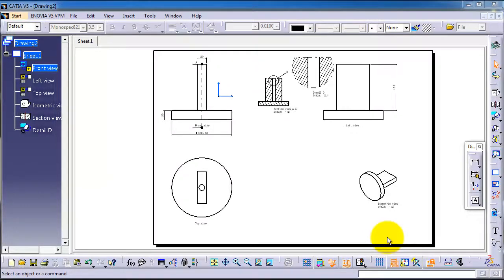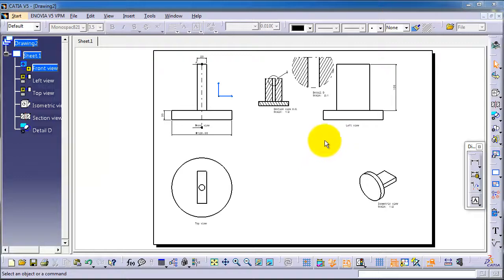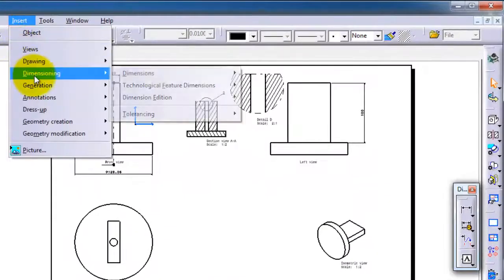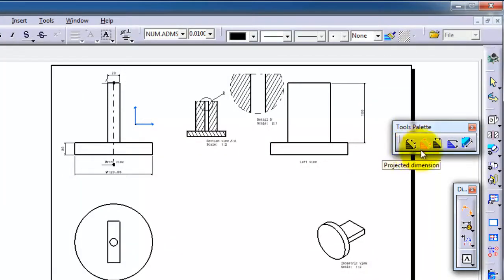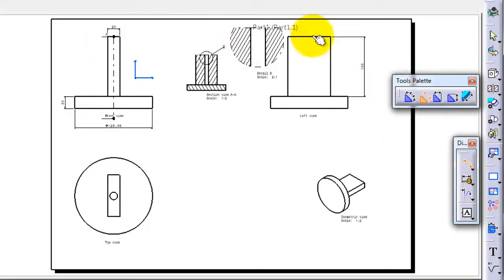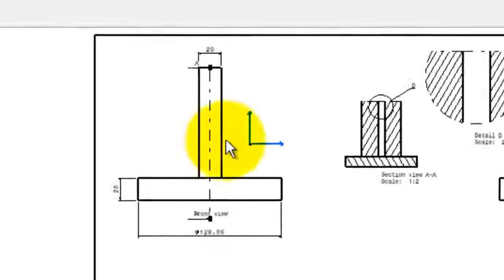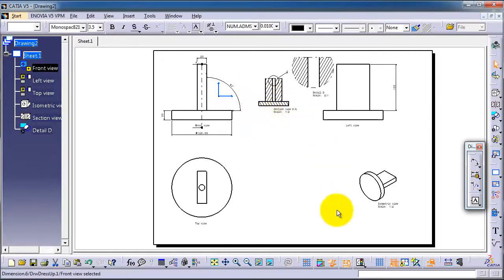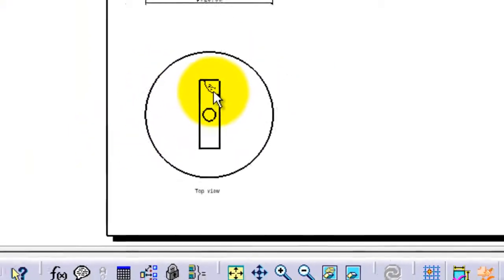104 CATIA drawing Tutorial: Angular Dimensioning